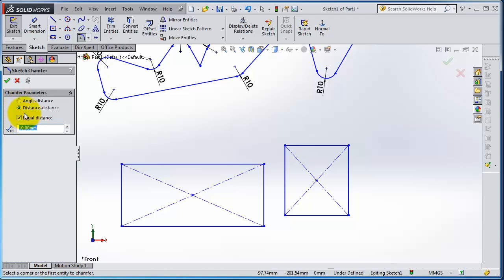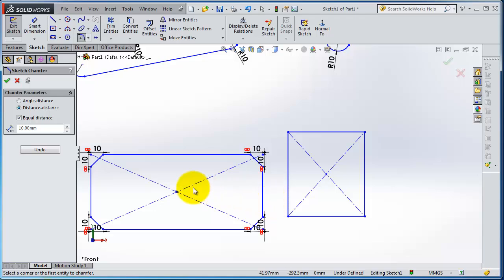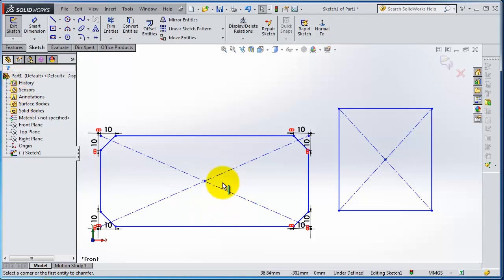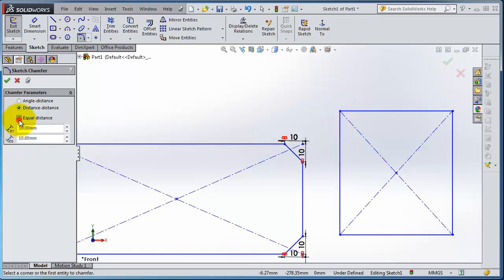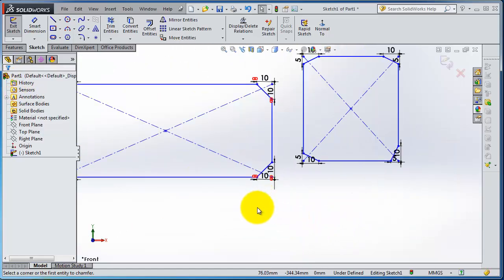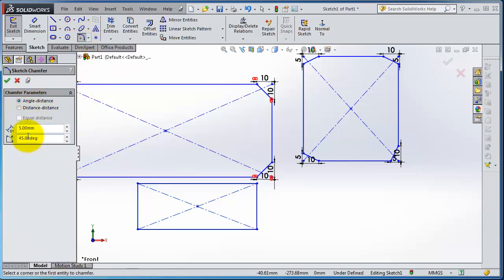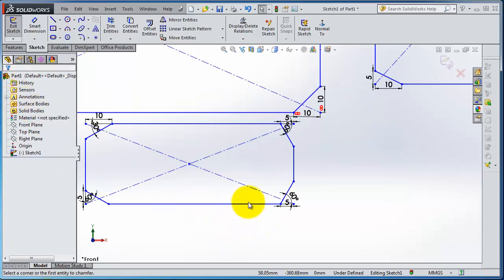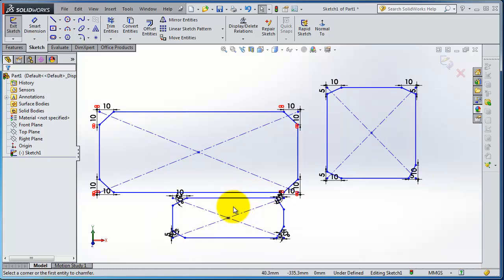SolidWorks Beginner Tutorial12: Sketch Chamfer